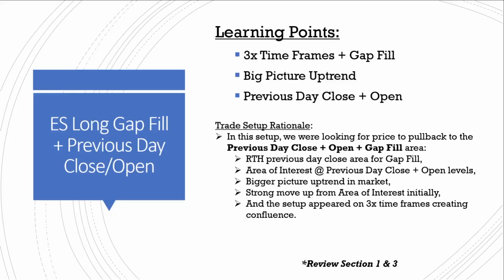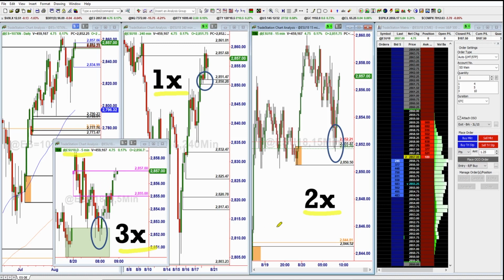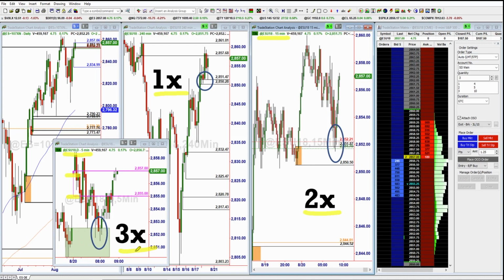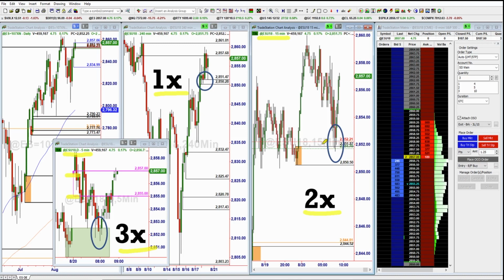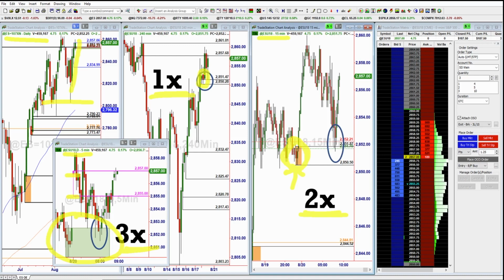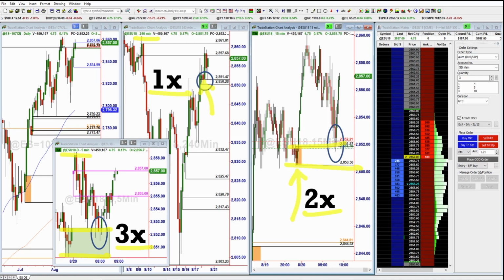Trading Setups Reviewed #10/14 - @ES Long Gap Fill + Previous Open & Close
Hey traders!

@ES Long Gap Fill + Previous Open & Close

Learning Points:

- 3x Time Frames + Gap Fill
- Big Picture Uptrend
- Previous Day Close + Open

Trade Setup Rationale:

In this setup, we were looking for price to pullback to the Previous Day Close + Open + Gap Fill area:

- RTH previous day close area for Gap Fill,
- Area of Interest @ Previous Day Close + Open levels,
- Bigger picture uptrend in market,
- Strong move up from Area of Interest initially,
- And the setup appeared on 3x time frames creating confluence.

Stocktwits - @SimplyDerivative